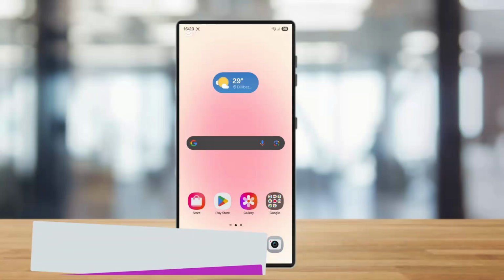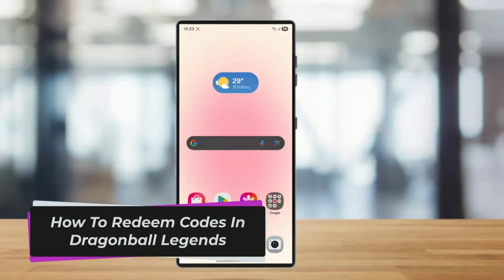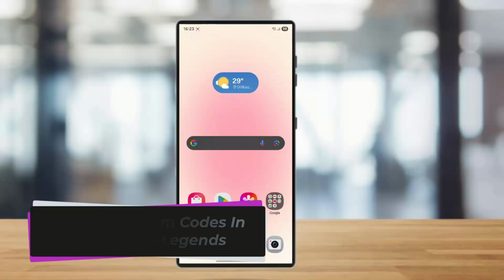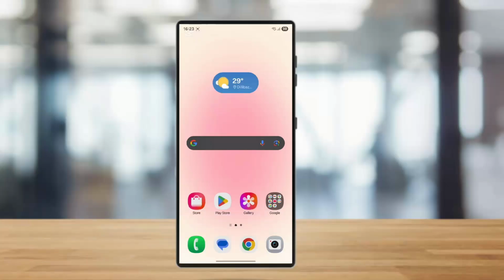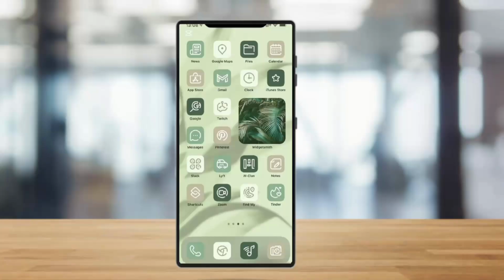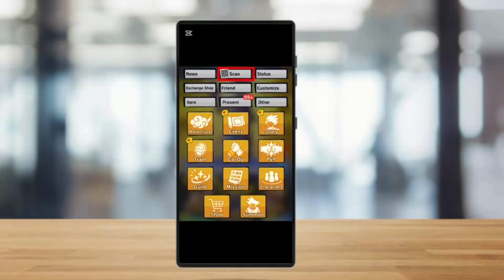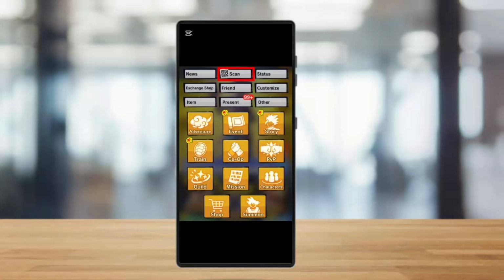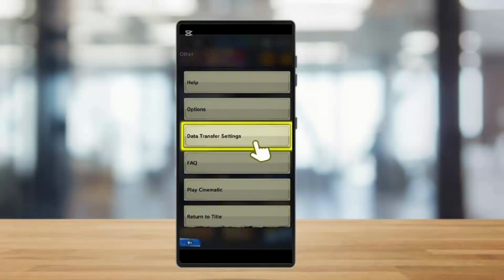How To Redeem Codes In Dragonball Legends !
In today’s video, we’ll be showing you exactly how to redeem codes in Dragon Ball Legends. So without wasting any more time, let’s jump right into it.

To start, open the Dragon Ball Legends game on your mobile device. Once the game has launched, you'll be taken to the home screen interface. From there, you'll want to tap on your player avatar, which is usually located at the top-left corner of the screen.

Next, navigate to the code redemption section. Look for an option labeled “Redeem Code” or similar, depending on your app version. This is where you'll be able to enter any active promotional or event codes provided by the game developers.

Now, enter the code you have in the text field and hit the “Exchange” or “Claim” button. If the code is valid and hasn’t expired, your rewards will be added directly to your in-game inventory. Make sure you double-check the code for any typos and verify that it's still active.

That’s it! Now you know how to successfully redeem codes in Dragon Ball Legends.